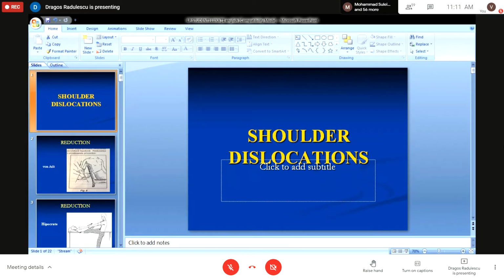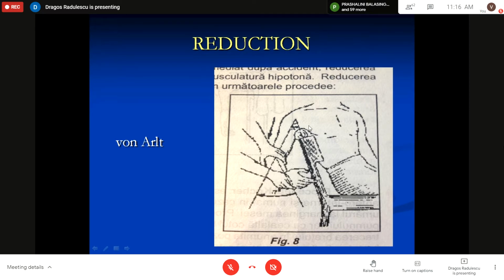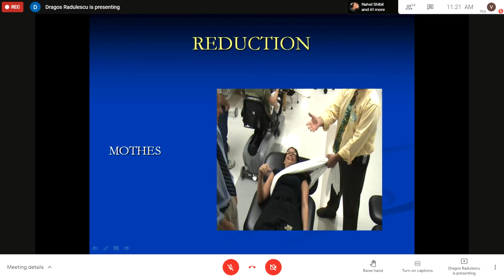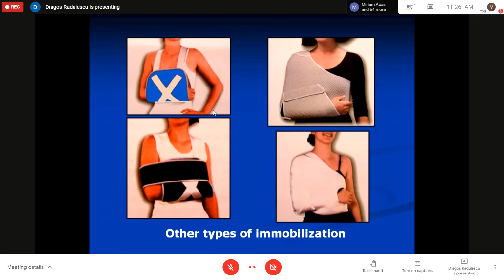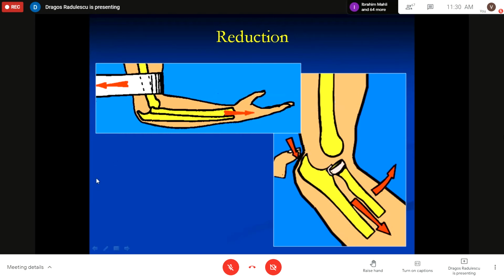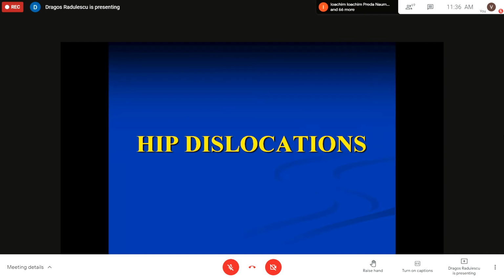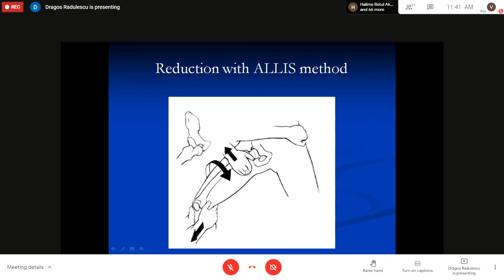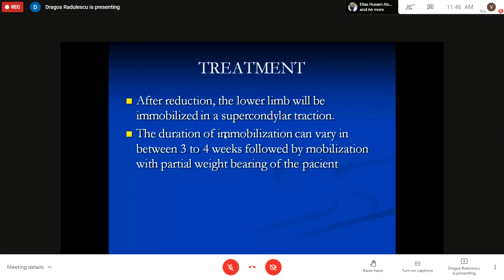Ortho - Sprains LP